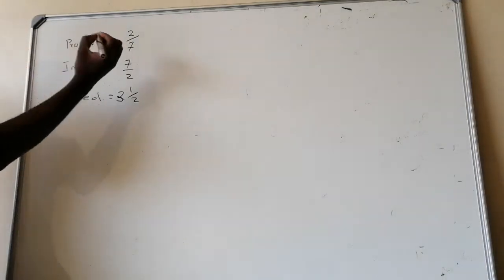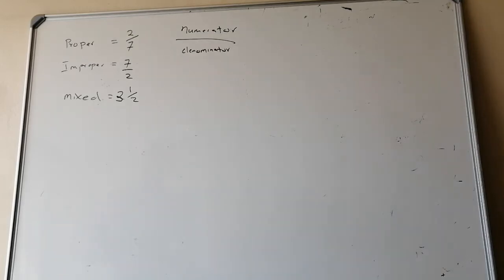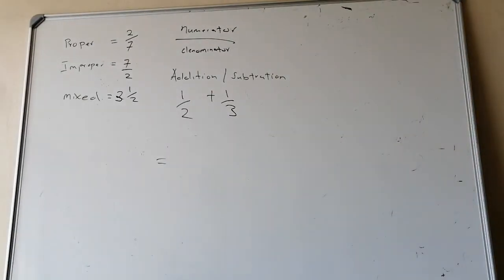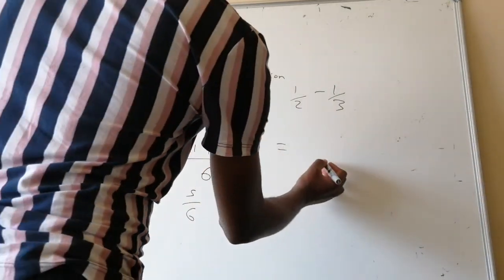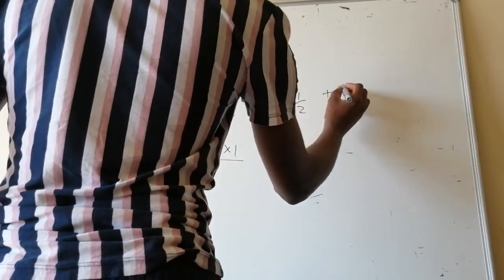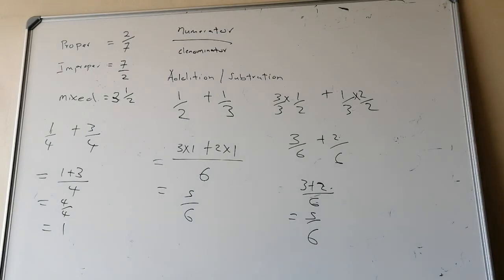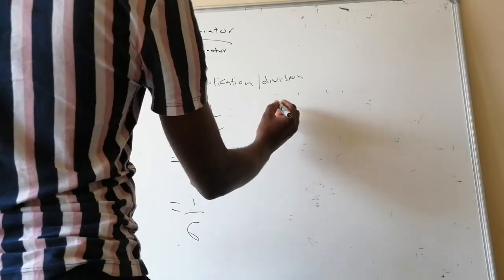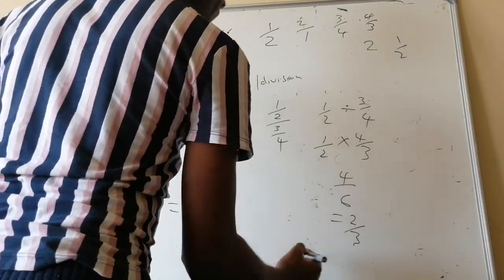Fractions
Things you need to know but are afraid to ask